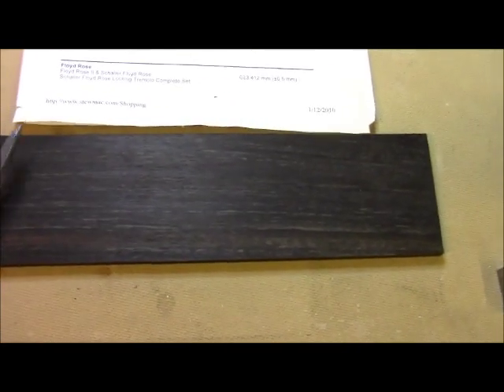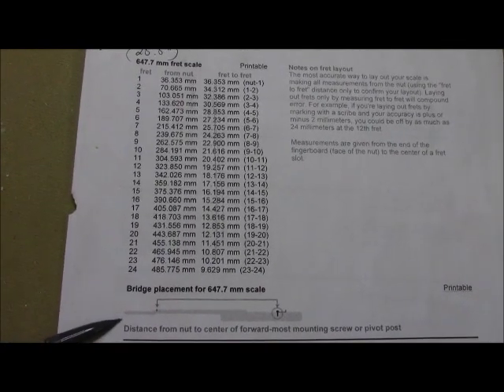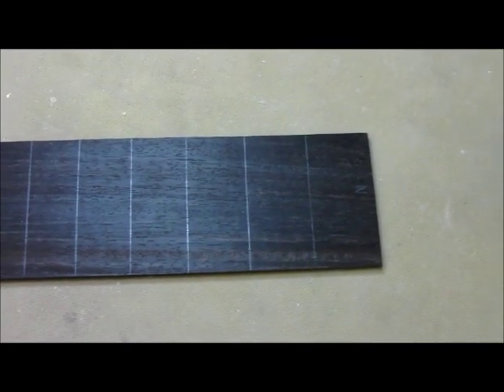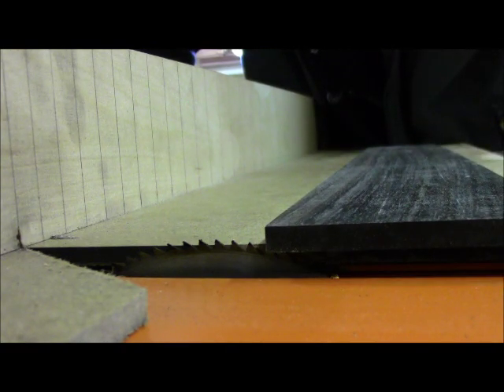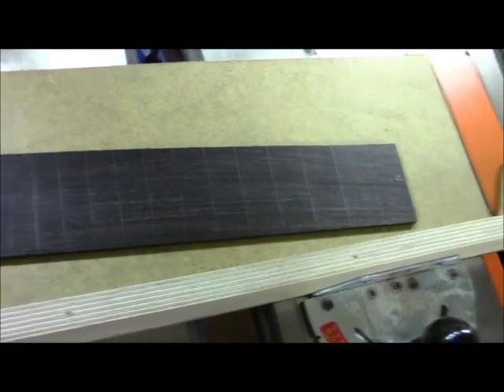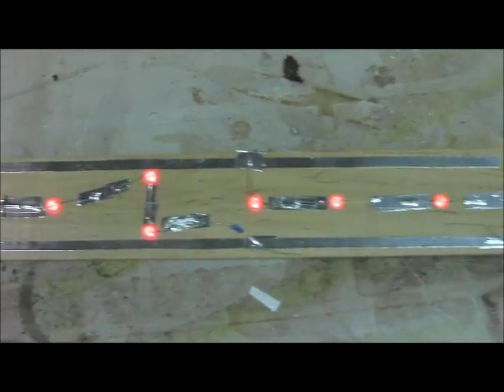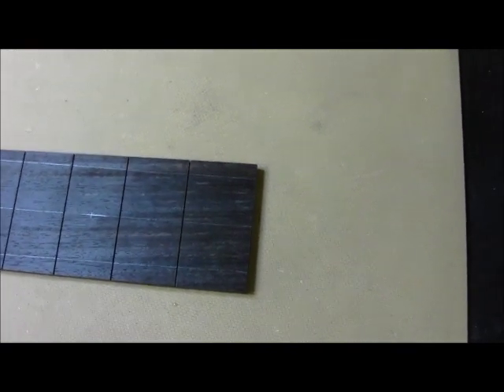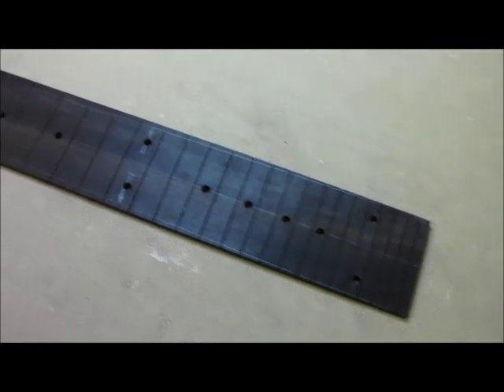How to Build an Electric Guitar -Fretboard Part 1.wmv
Shane Withenshaw of RSW Custom Guitars shows you how to build an electric guitar from scratch! Part one of the fretboard. We'll look at marking and cutting fret slots and preparing for L.E.D. fret markers.

guitar build guitar build guitar build guitar build guitar build